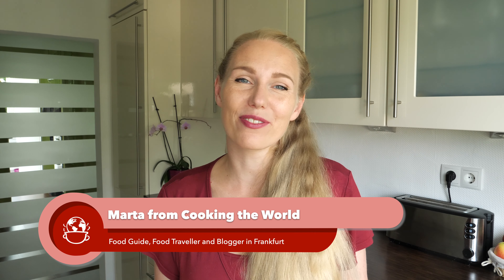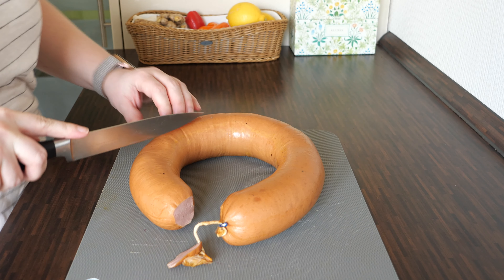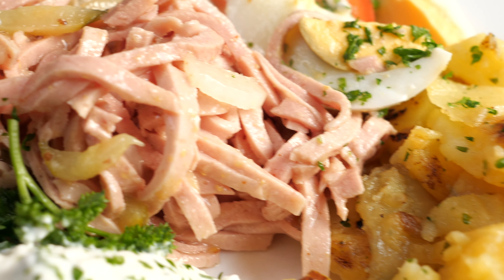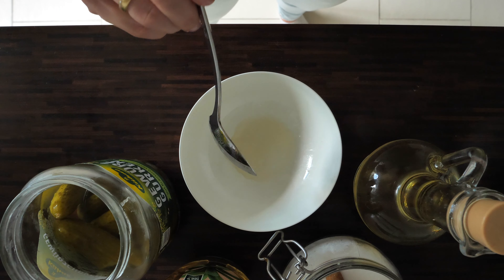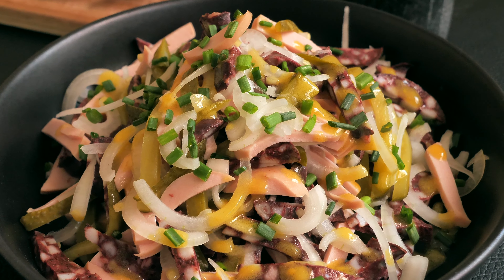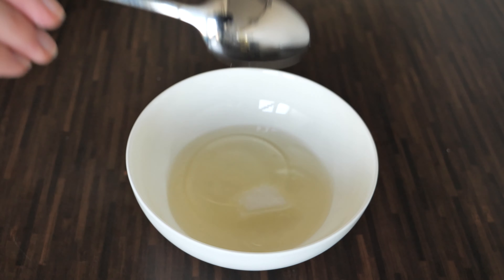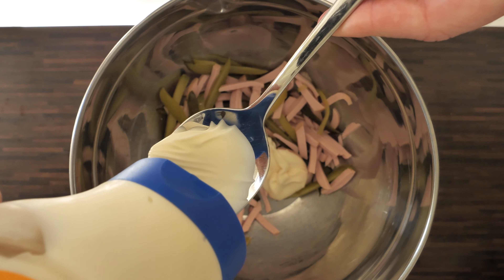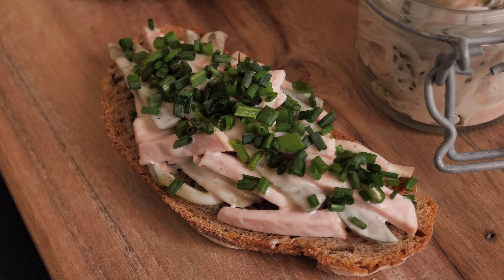3 German Sausage Salads - Regional Wurstsalat & Fleischsalat Recipes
3 German Sausage Salads

Today we will be talking about traditional German sausage salad. German Wurst salad is a perfect meal to have it in the summer time! As a main with pan-fried potatoes or as a sausage salad sandwich. Here you will find 3 sausage salad recipes (sausage salad recipe ideas). The sausage salad is served cold and you can say that is keto.

★ Dishes mentioned in this video ★
1. Schwäbischer Wurstsalat
2. Schweitzer Wurstsalat
3. Fleischsalat / Fleisch Salad - Sausage salad with mayonnaise